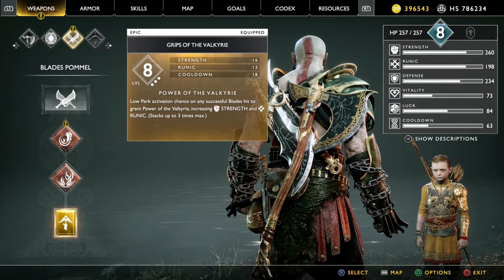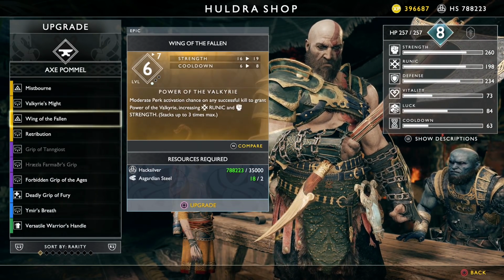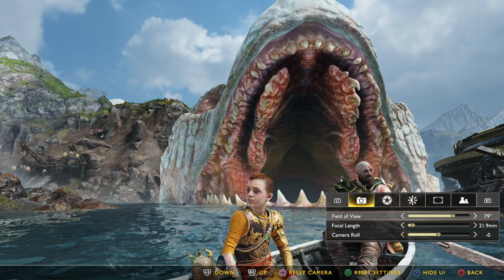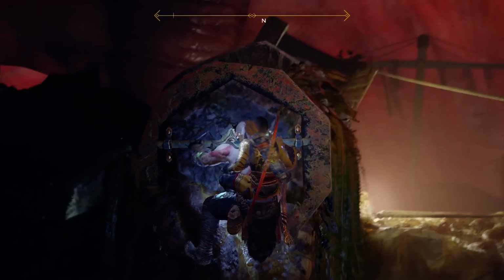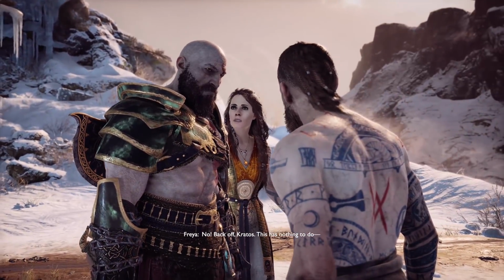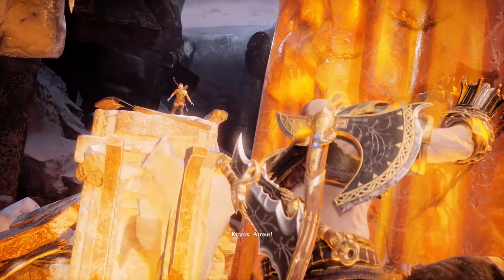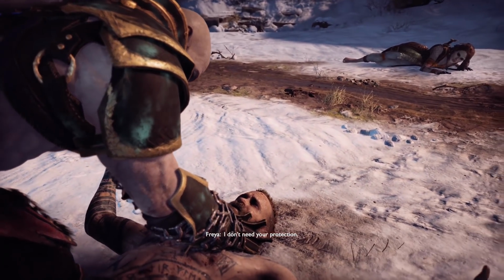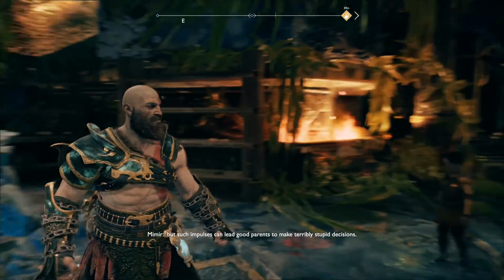Final Baldur Fight! - God of War - Gameplay Walkthrough Part 27 (God of War 4)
God of War Gameplay Walkthrough Part 27! Jotunheim in Reach Gameplay!

You may have seen a trailer or review, but this playthrough will feature my impressions, reactions, and commentary throughout the full game including the ending! If you're a fan of big action games then let's play God of War!

ONLY ON PLAYSTATION
From Santa Monica Studio and creative director Cory Barlog comes a new beginning for God of War. Living as a man outside the shadow of the gods, Kratos must adapt to unfamiliar lands, unexpected threats, and a second chance at being a father. Together with his son Atreus, the pair will venture into the brutal Norse wilds and fight to fulfill a deeply personal quest.

BOLD NEW BEGINNING
His vengeance against the Gods of Olympus years behind him, Kratos now lives as a man in the realm of Norse Gods and monsters. It is in this harsh, unforgiving world that he must fight to survive…And teach his son to do the same. This startling reimagining of God of War deconstructs the core elements that defined the series—satisfying combat; breathtaking scale; and a powerful narrative—and fuses them anew.

A SECOND CHANCE
Kratos is a father again. As mentor and protector to Atreus, a son determined to earn his respect, he is forced to deal with and control the rage that has long defined him while out in a very dangerous world with his son.

A DARKER, MORE ELEMENTAL WORLD
From the marble and columns of ornate Olympus to the gritty forests, mountains, and caves of Pre-Viking Norse lore, this is a distinctly new realm with its own pantheon of creatures, monsters, and gods. With an added emphasis on discovery and exploration, the world will draw players in to explore every inch of God of War’s breathtakingly threatening landscape—by far the largest in the franchise.

VICIOUS, PHYSICAL COMBAT
With an over the shoulder free camera that brings the player closer to the action than ever before, fights in God of War mirror the pantheon of Norse creatures Kratos will face: grand, gritty, and grueling. A new main weapon and new abilities retain the defining spirit of God of War while presenting a vision of violent conflict that forges new ground in the genre.

🎬 Exclusive Videos!

GAME INFO
Name: God of War
Developer: SIE Santa Monica Studio
Publisher: Sony Interactive Entertainment
Platforms: PS4
Release Date: April 20, 2018